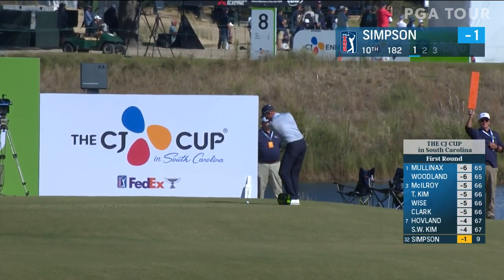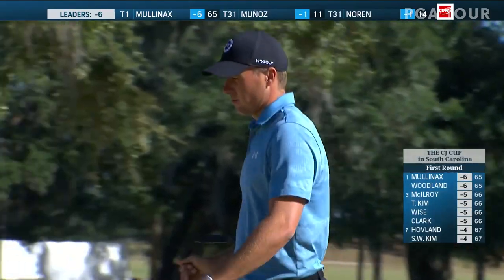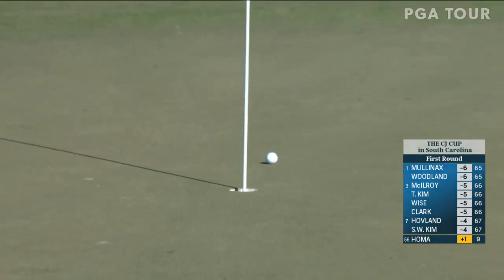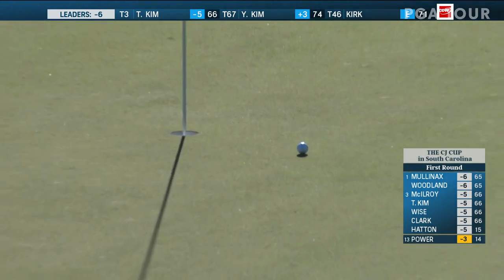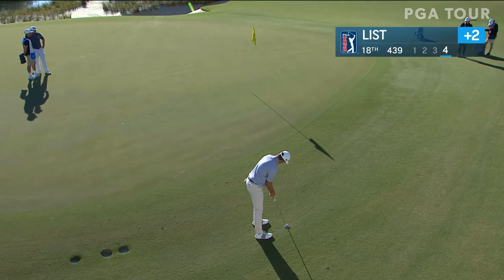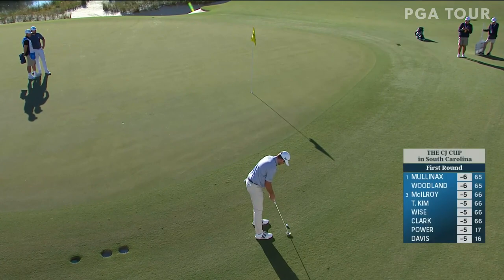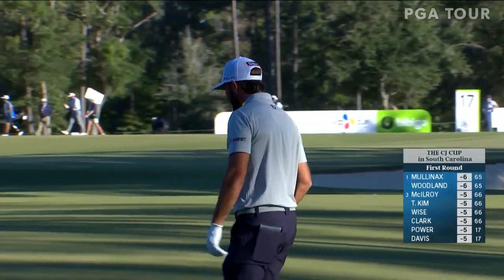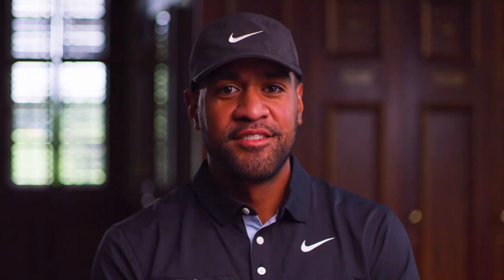Highlights | Round 1 | THE CJ CUP | 2022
Check out the best shots of the day from round 1 of THE CJ CUP in South Carolina 2022, featuring Rory McIlroy, Trey Mullinax, Sungjae Im and Tom Kim.

The 2022 edition of THE CJ CUP in South Carolina will be held at Congaree Golf Club in Ridgeland after being played at The Summit Club in Las Vegas last year. Rory McIlroy headlines a strong field in South Carolina as he defends last year’s win at THE CJ CUP that kick-started his third FedExCup-winning campaign. Six of the top 10 in the Official World Golf Ranking, including No. 1 Scottie Scheffler, and 15 of the top 20 are teeing it up this week. Jon Rahm, who’s coming off a win in the Spanish Open, is back in action and will be looking to continue his fine form. PGA Championship winner Justin Thomas, U.S. Open champion Matt Fitzpatrick and Collin Morikawa are the other top-10 golfers in South Carolina. Rickie Fowler, the 54-hole leader in last year’s CJ CUP, returns on a sponsor exemption after an impressive showing at the ZOZO CHAMPIONSHIP, where he also was the 54-hole leader. Sungjae Im and Tom Kim highlight the South Korean contingent for this event, which was first PGA TOUR event contested in that country. Im finished second in last season’s FedExCup race while Kim has impressed by becoming the first player since Tiger Woods to win twice on TOUR before turning 21. Other names to look out for include Max Homa, Hideki Matsuyama, Jordan Spieth, Billy Horschel, Sam Burns and Cameron Young.